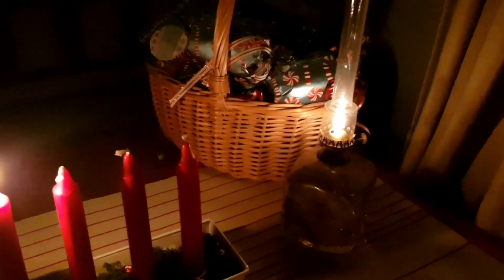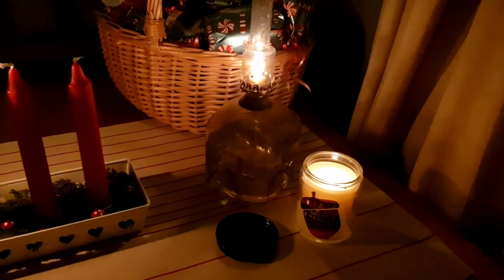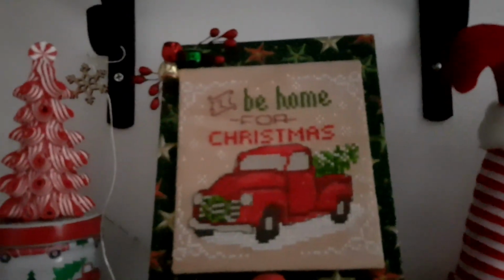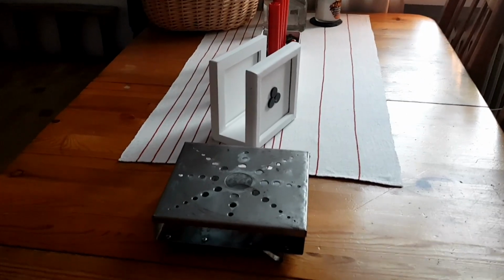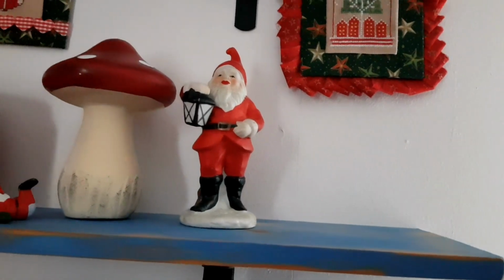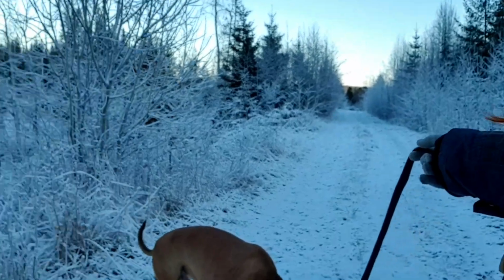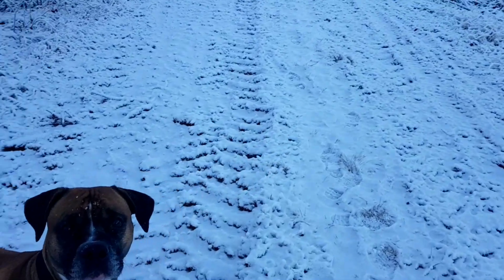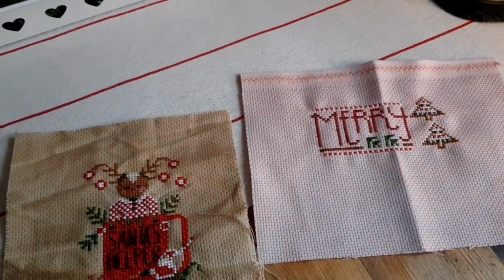Disas vlogmas 2020 December 1st, Missing Mirra in my vlogs and a mix of other things!